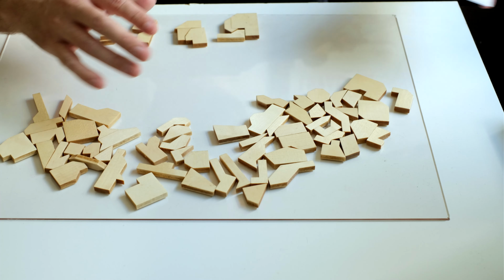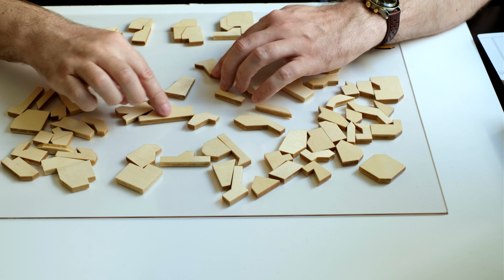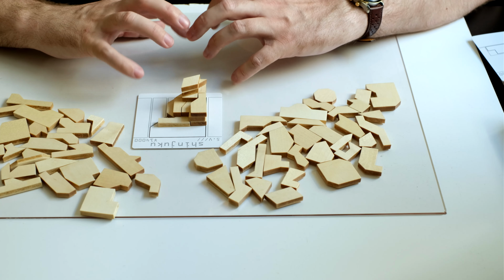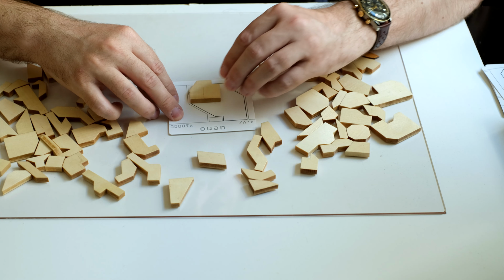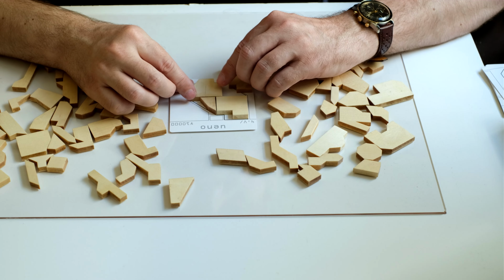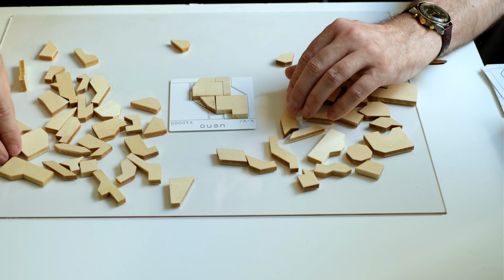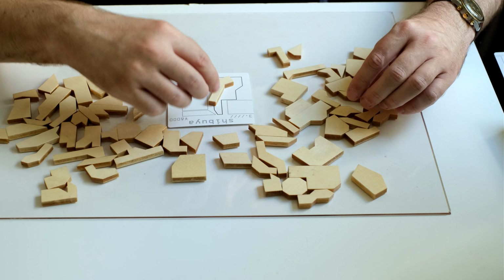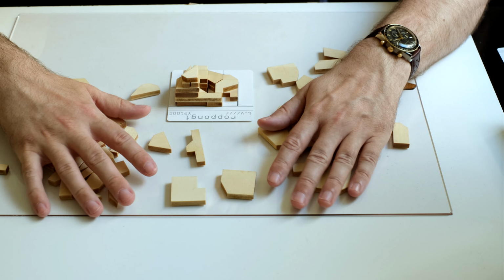ASMR Block Building - (Tokyo Jutaku game pieces)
In this video, I assemble some buildings from the game Tokyo Jutaku. It uses different shaped wooden tiles to construct different shapes of buildings. A nice unintentional ASMR vibe.  Wooden tiles, focused activity, soft-speaking for a relaxing sleep.